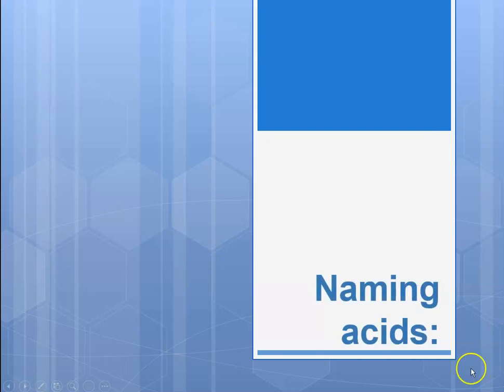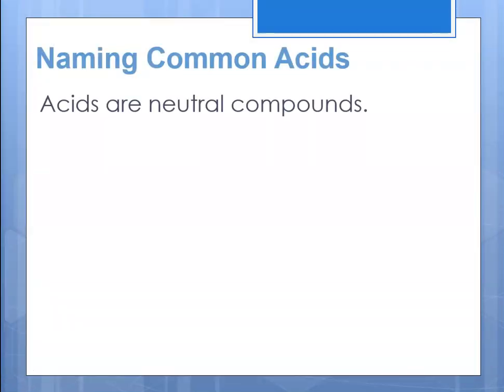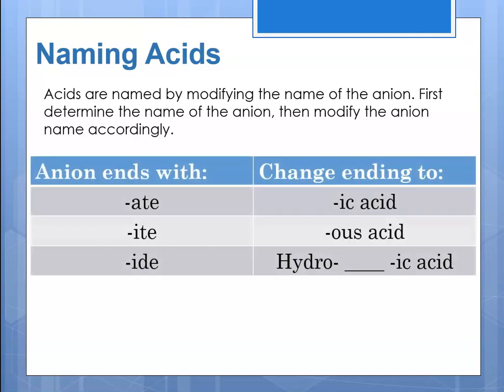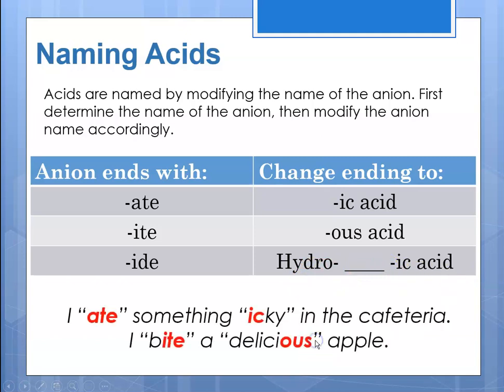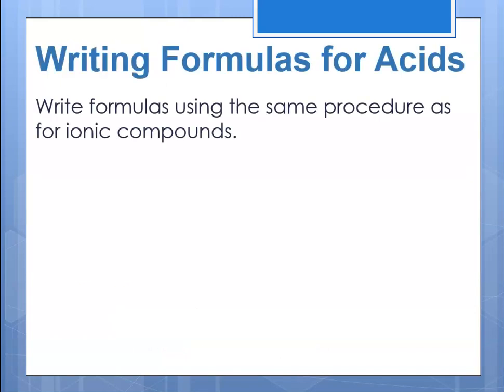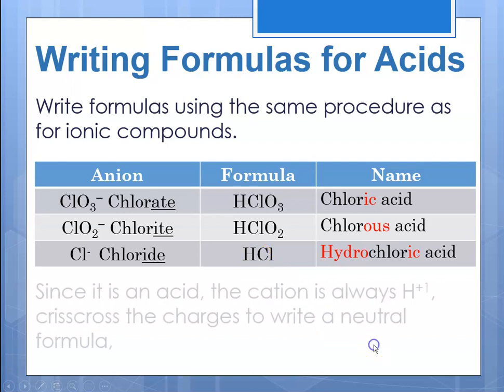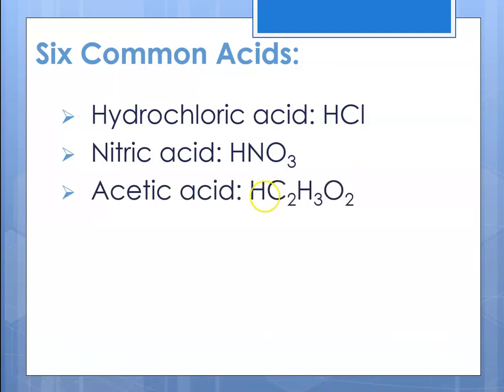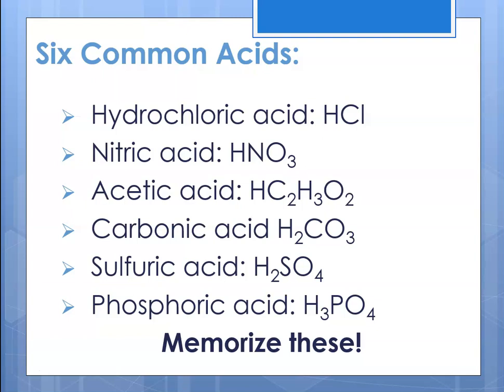Names and Formulas of Acids